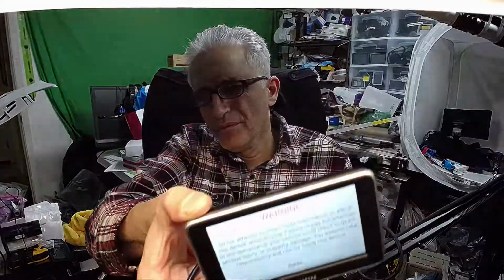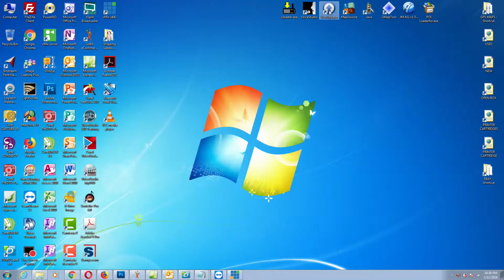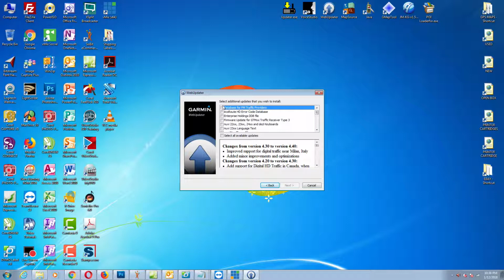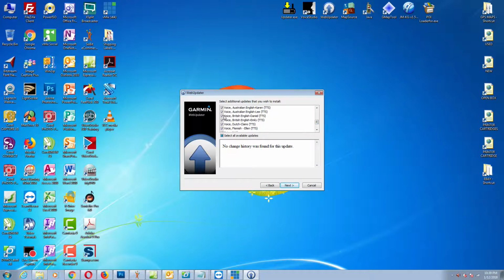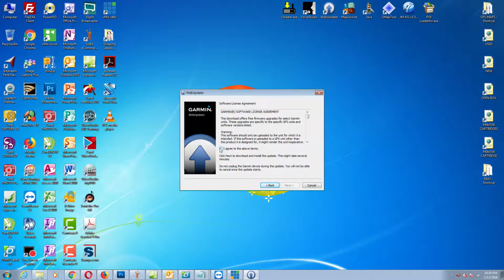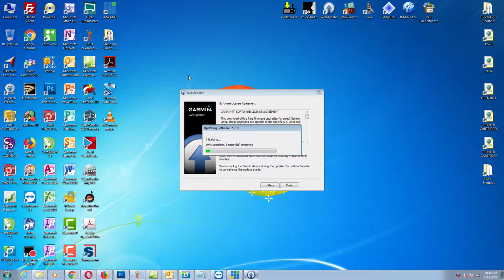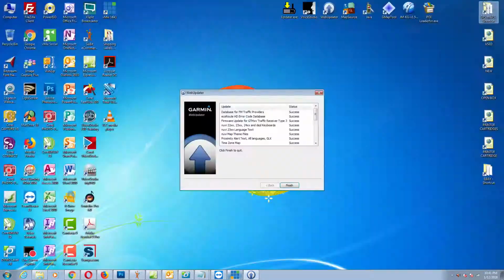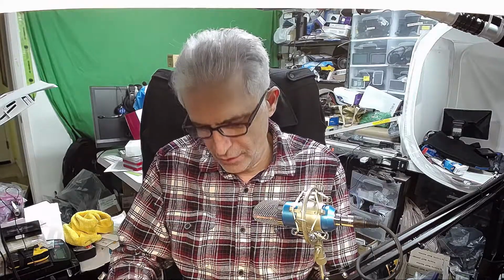Updating the Firmware in your Garmin Nuvi 2360 GPS Navigation System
Learn how to update the firmware and languages on your Garmin Nuvi 2360 GPS. You need the free Software From Garmin site which is called Garmin Web Updater the link is below